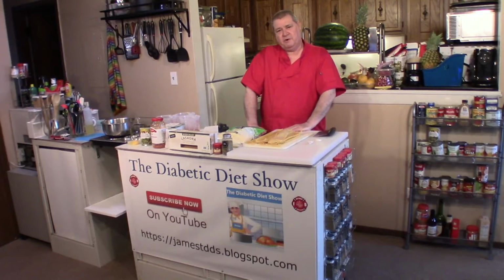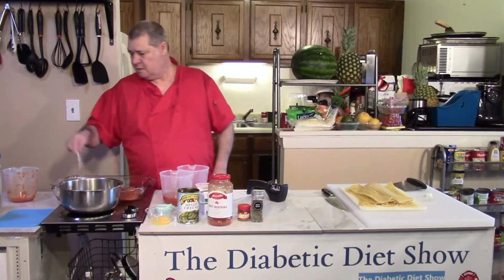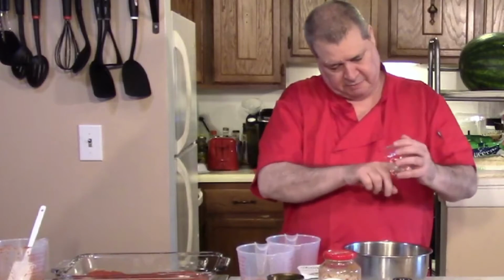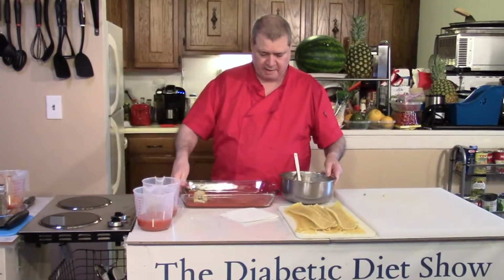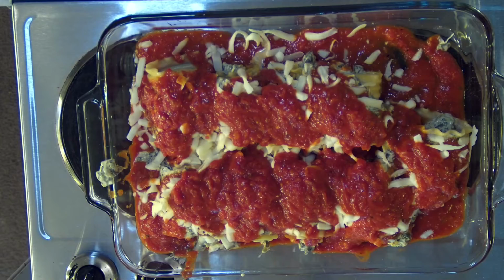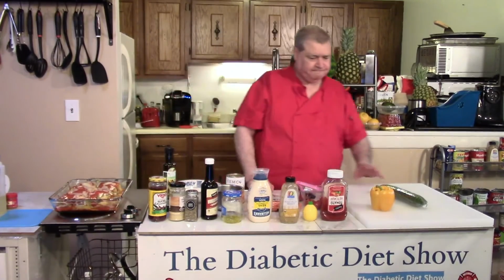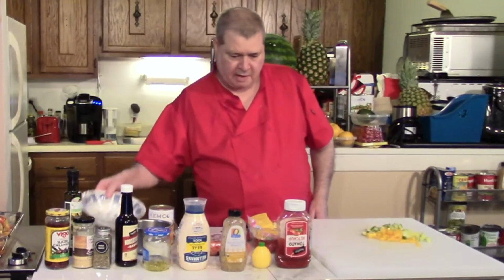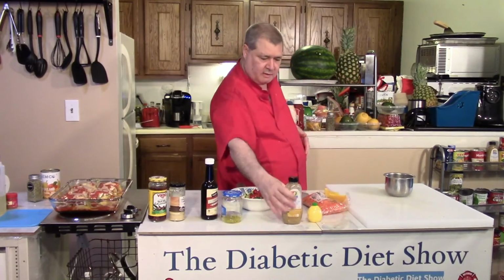Easy Lasagna Roll Ups | YUMMY LASAGNA | How To Make Spinach Lasagna Roll Ups | 381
Lasagna-Roll-Ups 381

Ingredients:
Extra Virgin Olive Oil
9 dry lasagna noodles
3 cups marinara sauce (homemade or store-bought), divided.
15 oz. spreadable garlic & herb soft cheese
1 large egg, beaten
1 cup shredded mozzarella, divided
¾ cup freshly grated Parmesan cheese, divided
16 oz. fresh spinach (steamed and squeezed dry) or 10 oz. package frozen spinach (thawed and squeezed dry)
2 cloves garlic, minced
1/2 teaspoon dried Italian seasoning
1/4 teaspoon pepper
1/8 teaspoon ground nutmeg

Directions:
Step 1. boil lasagna noodles before using them.
Bring a large pot of water to boil; throw in a good pinch of salt and add your lasagna noodles. Cook until al dente according to package directions. (After draining, drizzle with a bit of olive oil to prevent sticking and drape them over the colander or lay them flat on a baking sheet.)

Preheat oven to 350 degrees F and spread 1 cup of marinara sauce on the bottom of a 9×13 baking dish.
Cook Uncovered, About 15 minutes
This show is about what I eat and what my family eats. Not all our family members are Diabetic. So I make food for both categories. You won't see me making any Unhealthy cookies, cakes, or candy. I make what we think is healthy food. For us & our guests, I may have something of a sugar nature like soda pop coca-cola, or Pepsi. But that is not something I drink. This is a show of info and entertainment. It is not intended to cure diabetes, for that contact distension or a doctor. I am not a chef, Doctor, expert, or distension. I am just a cook making food for my family and me.
Diabetes is caused by a beta cell in the beta-hemoglobin gene. Diabetes is a disease. That may be reversed by eating better and exercising.
Diabetes mellitus refers to a group of diseases that affect how your body uses blood sugar (glucose). Glucose is vital to your health because it's an important source of energy for the cells that make up your muscles and tissues. It's also your brain's main source of fuel.
The exact cause of type 1 diabetes is unknown. What is known is that your immune system — which normally fights harmful bacteria or viruses — attacks and destroys your insulin-producing cells in the pancreas. This leaves you with little or no insulin.
Although not everyone with type 2 diabetes is overweight, obesity and an inactive lifestyle are two of the most common causes of type 2 diabetes. These things are responsible for about 90% to 95% of diabetes cases in the United States.
The underlying cause of diabetes varies by type. But, no matter what type of diabetes you have, it can lead to excess sugar in your blood. Too much sugar in your blood can lead to serious health problems.

Chronic diabetes conditions include type 1 diabetes and type 2 diabetes. Potentially reversible diabetes conditions include prediabetes and gestational diabetes. Prediabetes occurs when your blood sugar levels are higher than normal, but not high enough to be classified as diabetes. And prediabetes is often the precursor of diabetes unless appropriate measures are taken to prevent progression. Gestational diabetes occurs during pregnancy but may resolve after the baby is delivered.
Both pathological states influence each other and presumably synergistically exacerbate diabetes. Preserving beta-cell function and insulin signaling in beta cells and insulin signaling in the glucose recipient tissues will maintain glucose homeostasis.
Beta cells in type 1 diabetes
In type 1 diabetes, beta cells die from a misguided attack by the body's immune system How and why that happens is not clear, but the results of a study published in early 2011 suggest that these pancreatic cells become stressed at the earliest stages of the disease process.
The Diabetic Diet Show